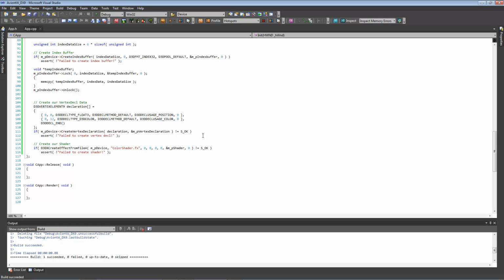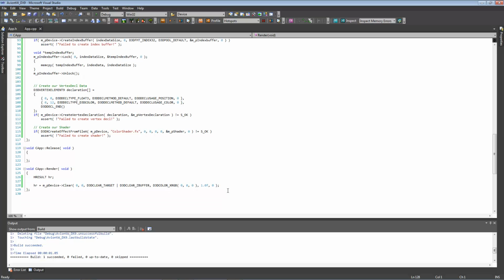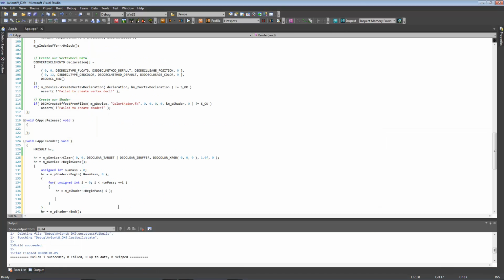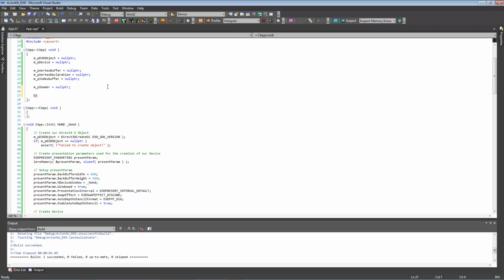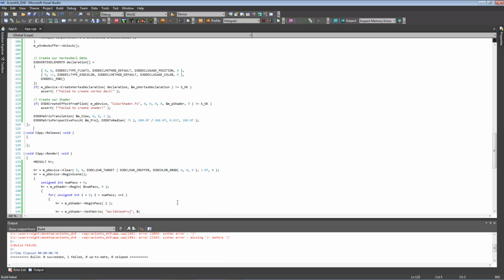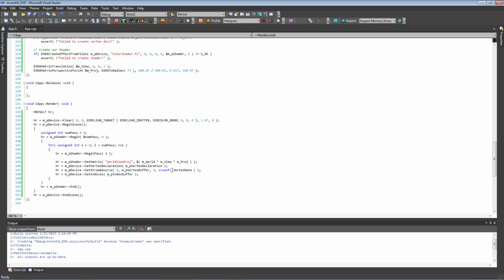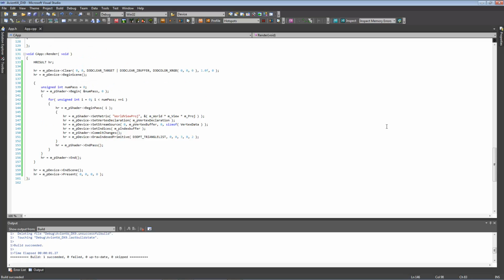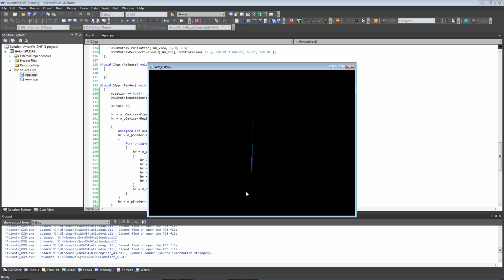Intro To DirectX 9 Graphics pt 5: Rendering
In this series, I show you how to create a basic C++ DirectX project, and give you the basic tools to making applications using DirectX 9 Graphics.

For this part, we take what we've put together and show it in the window.